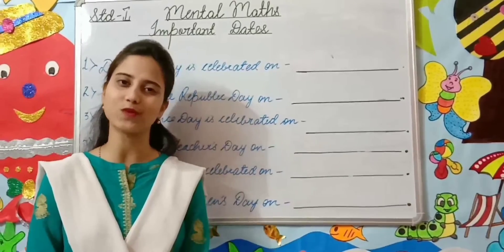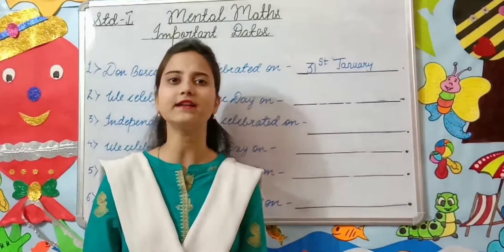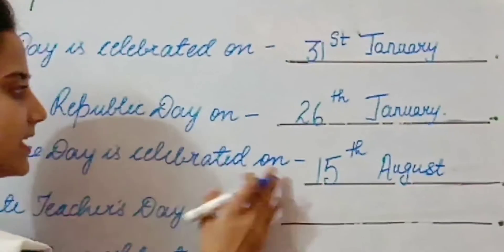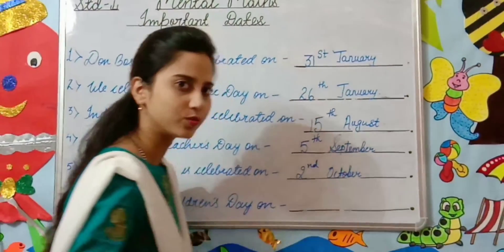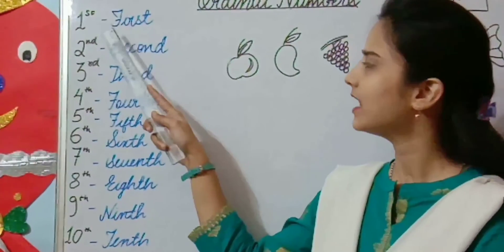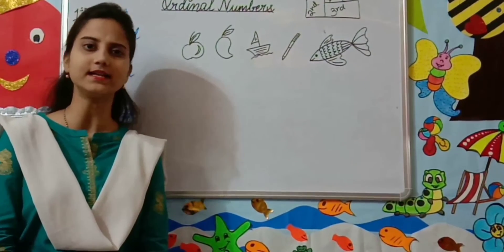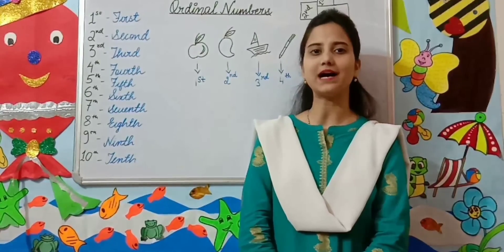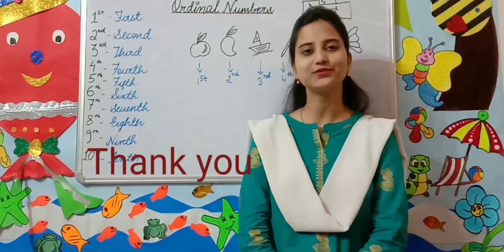STD 1 MENTAL MATHS IMPORTANT DATES & ORDINAL NUMBERS(DON BOSCO PRIMARY SCHOOL, PATNA )